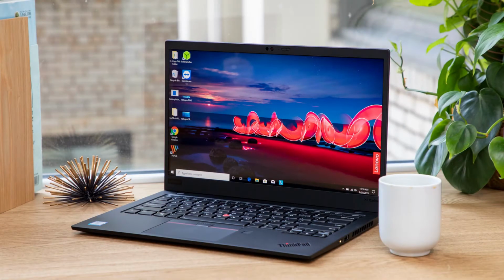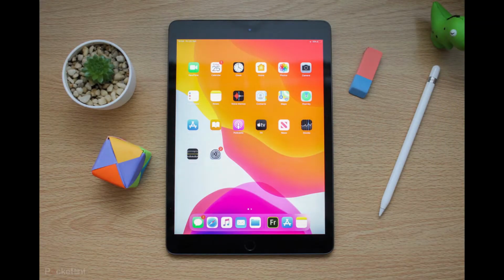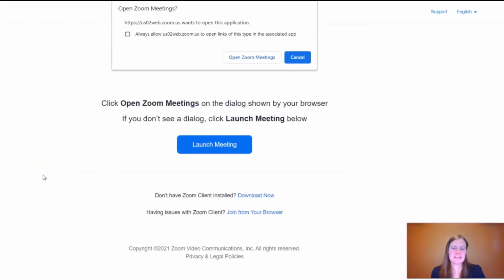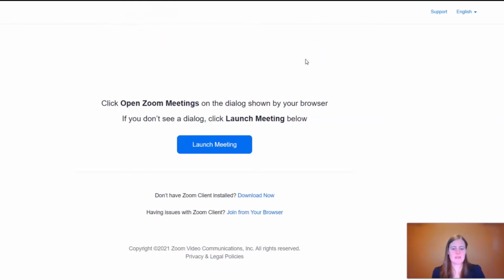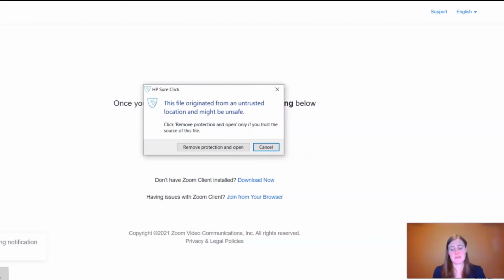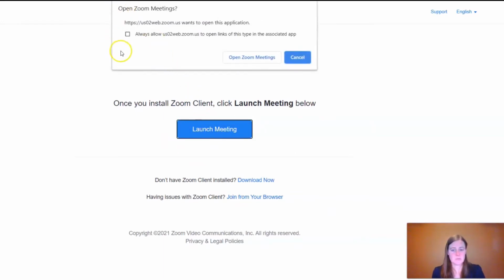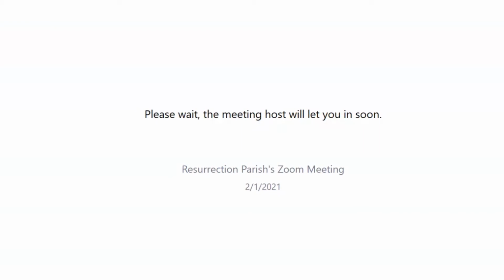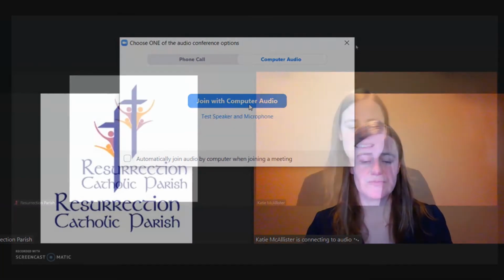Zoom Basics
Learn the Basics to Participating in a Zoom Meeting with Resurrection Parish